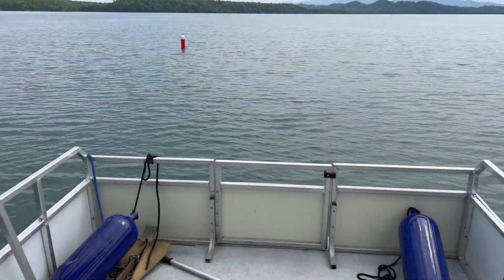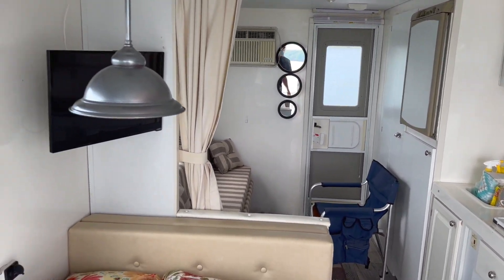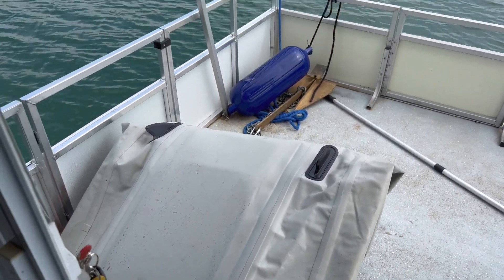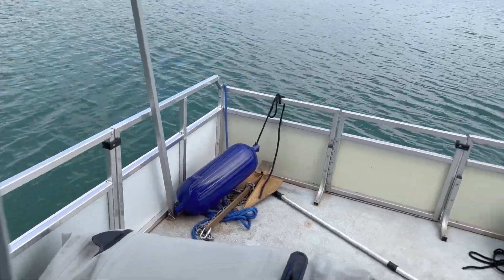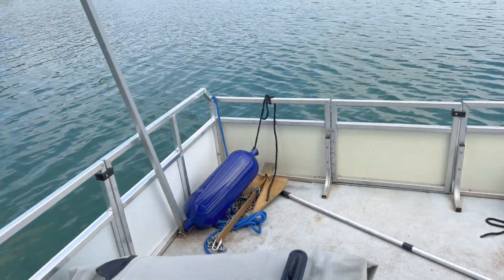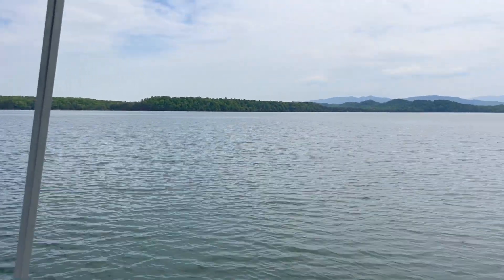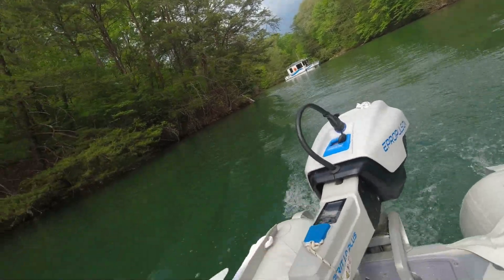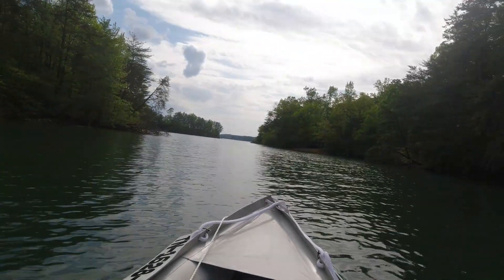A dinghy for our small houseboat. Catamaran Cruiser "Slo-Mo". Testing the ePropulsion Spirit EOM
Getting ready to head out on a long cruise into some remote areas, it makes sense to have a way to jump ship if you need to. A small dinghy was in order to add some comfort plus allow us to explore areas the houseboat could reach.  The Saturn Kaboat inflatable along with the ePropulsion motor is a lightweight solution. 54 lbs for the boat and 32 lbs for the motor and battery.
The good thing is it's almost silent, needs no oil or gas, and has enough range for river and lake use.